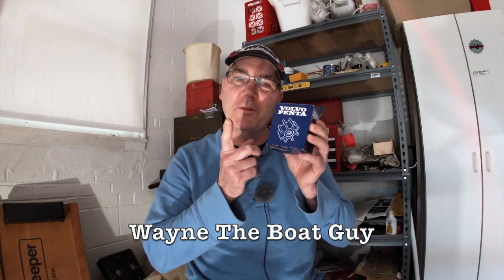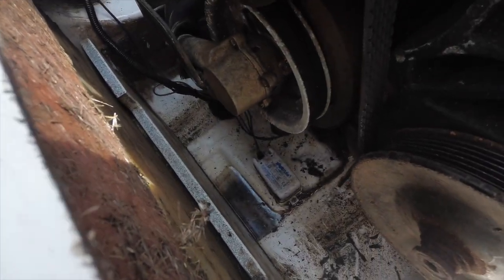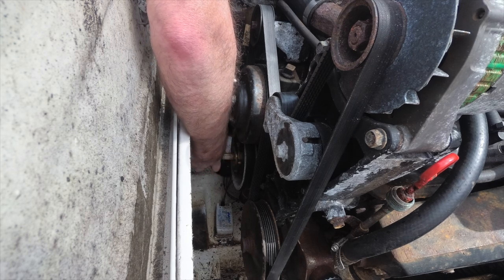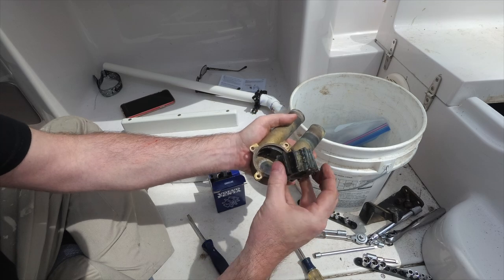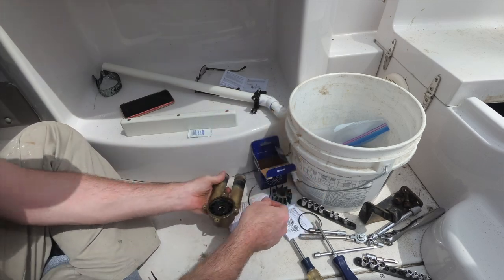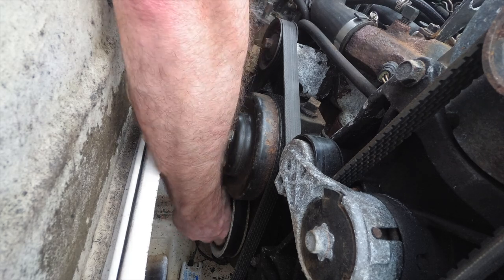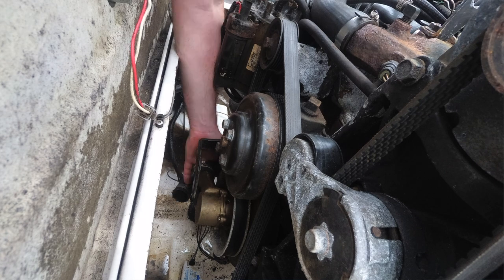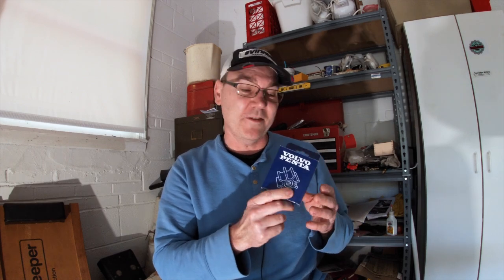Volvo Penta Water Pump Impeller Replacement - 5.7 GSi I/O impeller replacement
Volvo Penta water pump impeller replacement. How to replace your water pump impeller on a Volvo Penta 5.7 GSi or similar inboard outboard boat. As part of your inboard outboard boat engine maintenance, you should replace the water pump impeller every 1-3 years depending on use and conditions. This video covers step-by-step how to replace the impeller in a volvo penta water pump assembly for the 5.7 GSi engine. The process may be very similar for 4.3 GS and 5.0 GS and other similar Volvo Penta engines and models. If you need to replace impeller in a Volvo Penta 5.7 please make sure you order the exact right one for your engine.

BE SURE TO GET THE RIGHT KIT FOR YOUR ENGINE!

Timestamps:
00:00 Introduction
00:45 Location of the water pump housing on a Volvo Penta engine
02:08 Step 1 - remove the hoses
02:17 Step 2 - remove the bracket
03:06 Step 3 - remove the water pump housing
04:30 The Volvo Penta water pump impeller kit
05:04 Step 4 - remove the impeller from the housing
06:01 Step 5 - install the new water pump impeller in the housing
07:51 Step 6 - install the new O ring
08:10 Step 7 - install the water pump housing
10:10 Step 8 - install the bracket
11:56 Step 9 - install the hoses